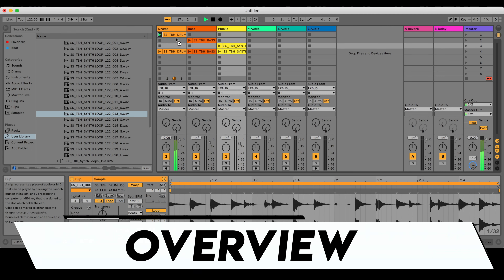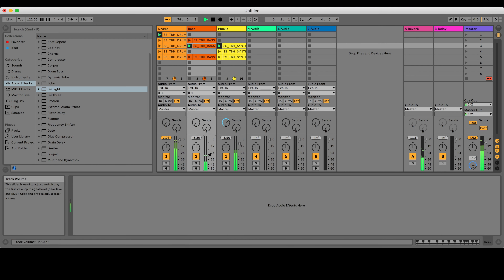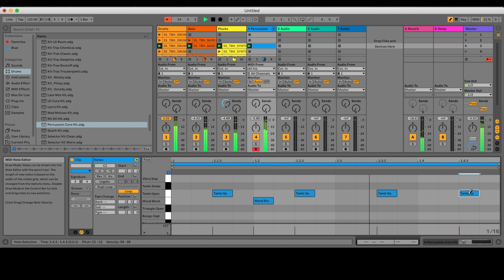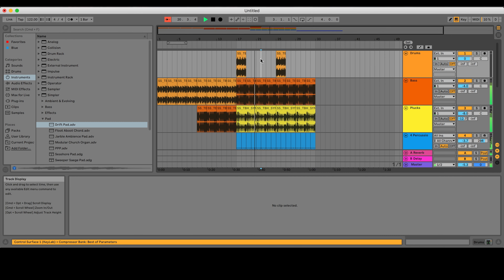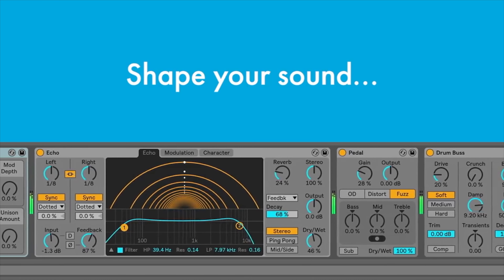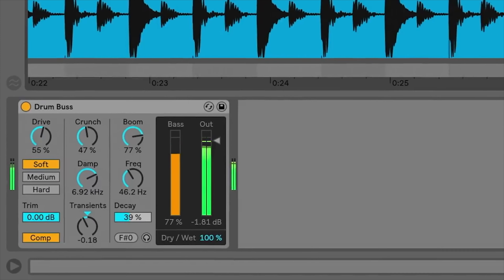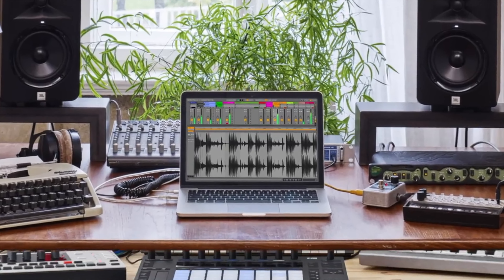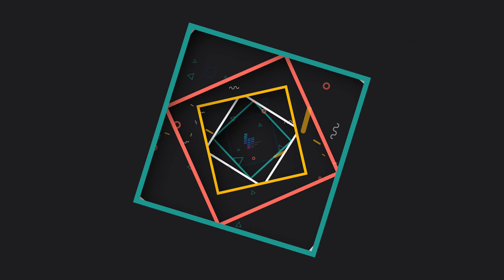Ableton Live 10 Review - The Best DAW For DJ/Producers?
Ableton Live 10 is the latest incarnation of the popular digital audio workstation and it brings a host of design and performance tweaks, workflow enhancements and new devices including the Wavetable synth, Drum Buss compressor and Pedal guitar-style effects.

We check it out in this video review and talk about why it's the best DAW for DJ/producers who want to make music and perform it onstage.